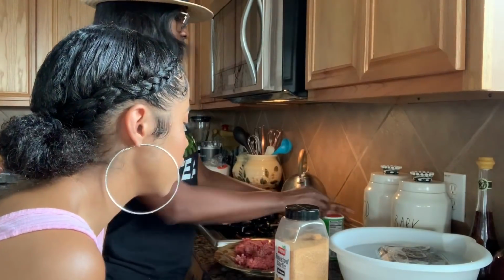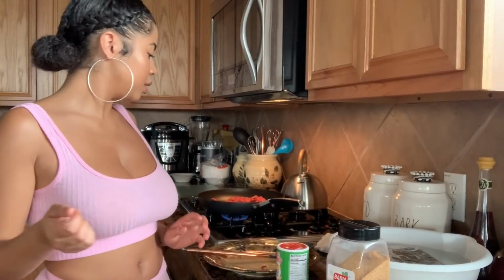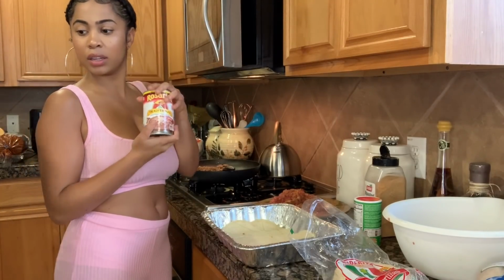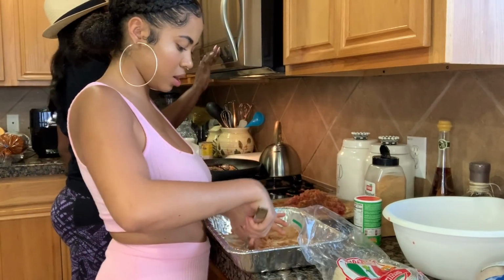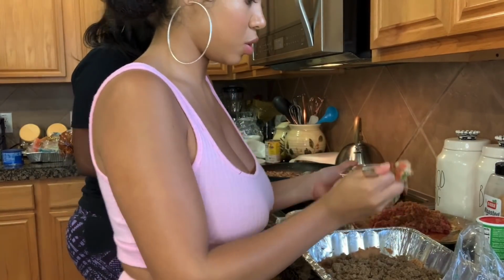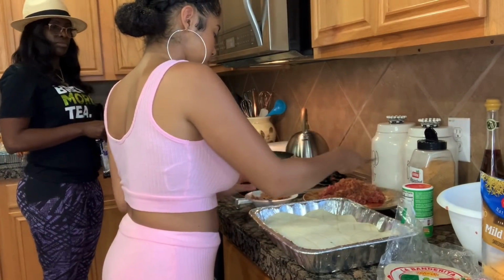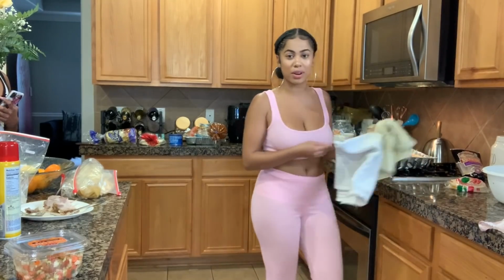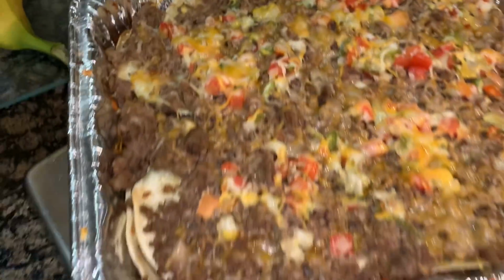COOKED ENCHILADA LASAGNA FOR BAE